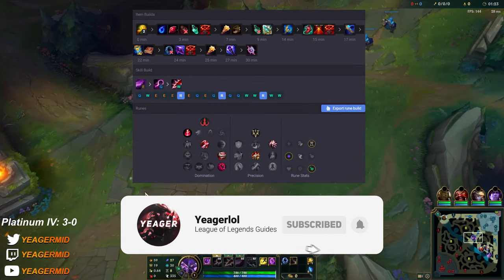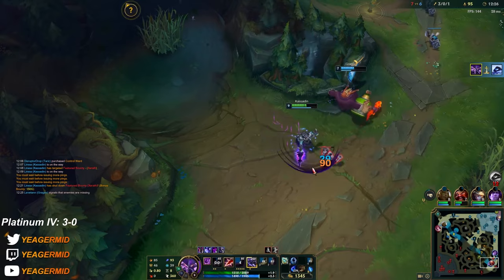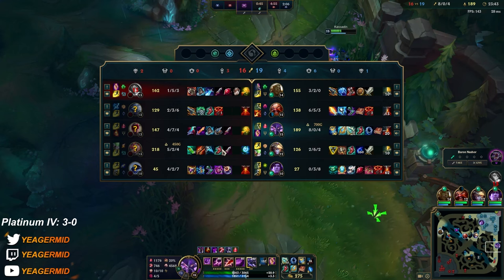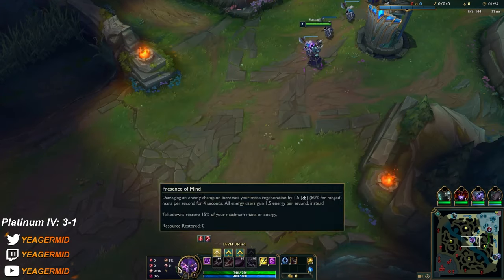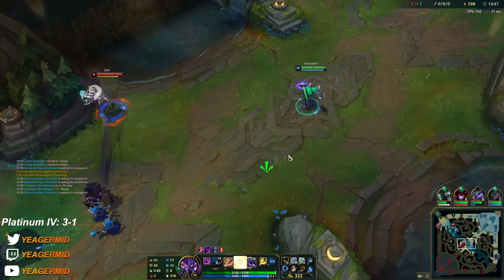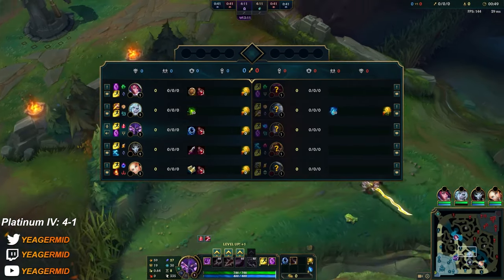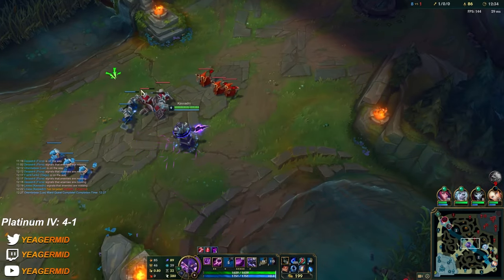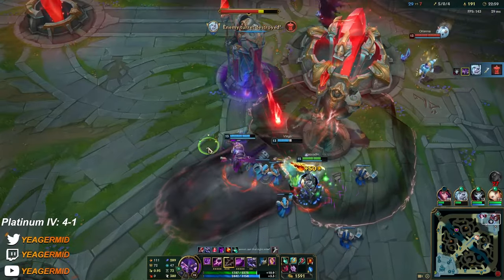How to ACTUALLY Climb to Diamond with Kassadin #2 | BEST Build & Runes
Kassadin Unranked to Diamond Episode 2

Timestamp for builds and match ups:
0:00​​​​​​ - Game 1 (Lee Sin)
31:55- Game 2 (Zed)
54:29 - Game 3 (Orianna)